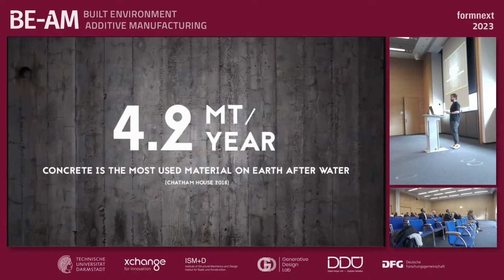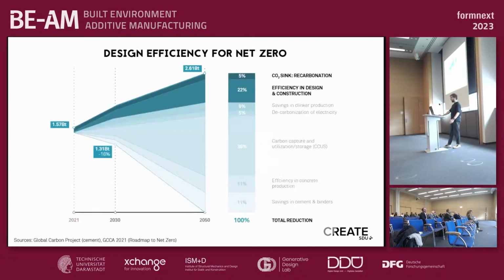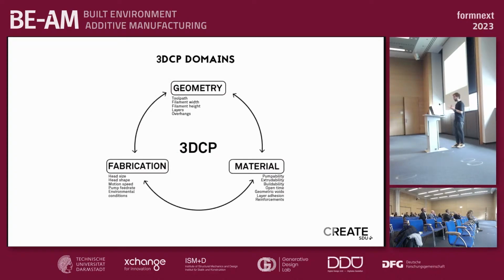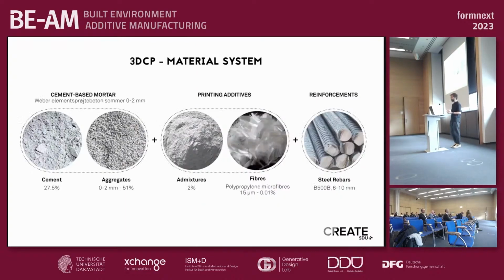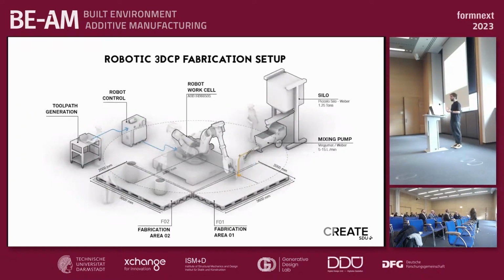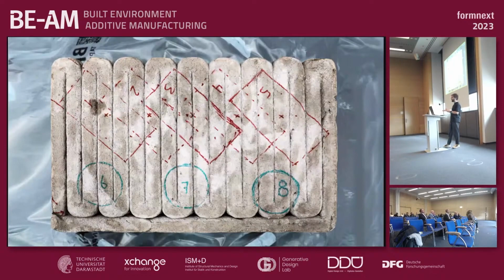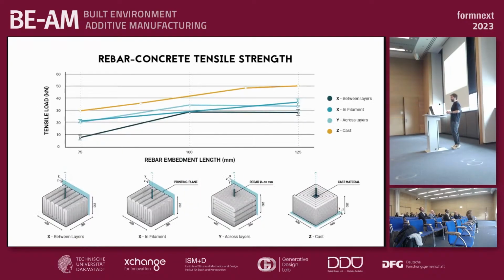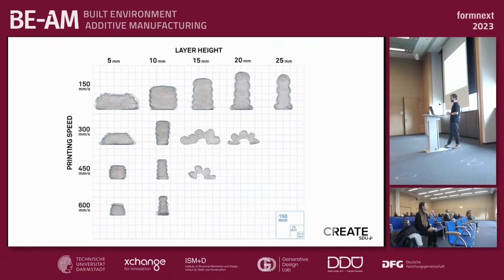Breseghello, Luca | BE-AM Symposium 2023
Topic: Stress-based Design for 3D Concrete Printed Horizontal Structures
Speaker: Luca Breseghello
Oganization: University of Southern Denmark

Addressing the dichotomy of concrete as widely used in the construction industry and highly pollutant, this research introduces a novel approach using 3D Concrete Printing (3DCP) and stress-based computational design to optimise the use of the material in structural applications. The study emphasises carbon emission reduction by focusing on beams and slabs, which constitute over 40% of employed concrete in mid-size buildings. Integrating early-phase structural analysis and data-informed toolpath design, full-scale elements are produced via robotic 3DCP and structurally tested. The fabrication method allows precise filament control and insertion of stress-aligned rebars. The resulting layout is achieved through an interwoven printing path with high-resolution material deposition. The presented design-for-manufacturing process gives birth to stress-optimised structural elements characterised by reduced material usage and high strength-to-weight ratios.

Led by scientists of the Technical University of Darmstadt, BE-AM | Built Environment Additive Manufacturing connects researchers and users interested in 3D printing in construction. The platform spans architecture, civil engineering and manufacturing automation.

Annual highlights are the BE-AM | Exhibition and the BE-AM | Symposium at Formnext in Frankfurt/Main. This year’s exhibitors and speakers will showcase and discuss work from 9 companies in the industry, 10 universities and 2 research institutions. The event is hosted by the Formnext fair in Frankfurt, and organized by Prof. Ulrich Knaack, Prof. Oliver Tessmann, Dr.-Ing. Philipp Rosendahl, Dr. Nadja Gaudillière-Jami, Christin Gandyra, Emanuel Nowak and Malcolm Unger from the Technical University of Darmstadt.